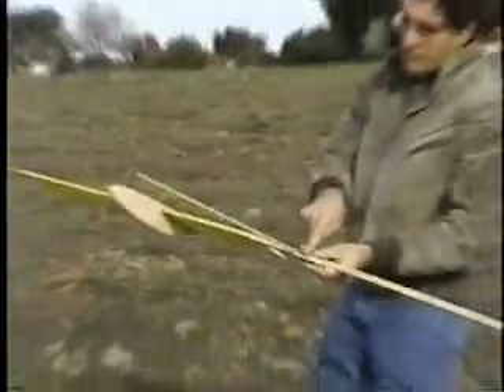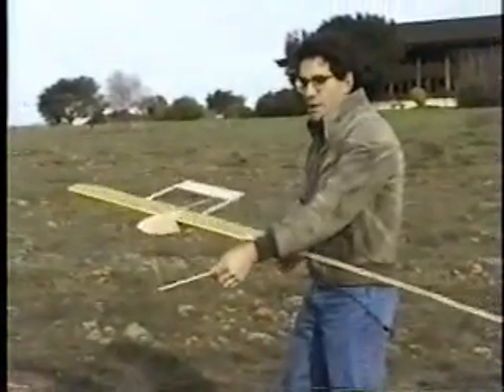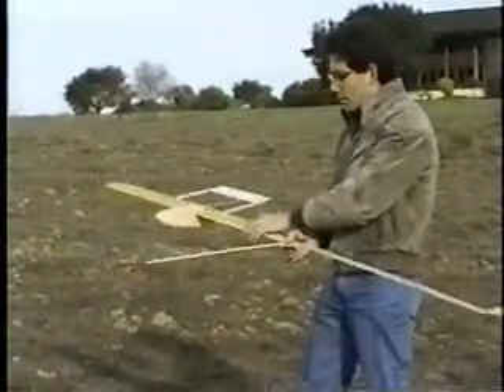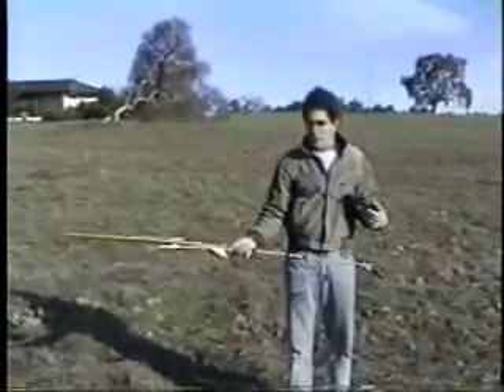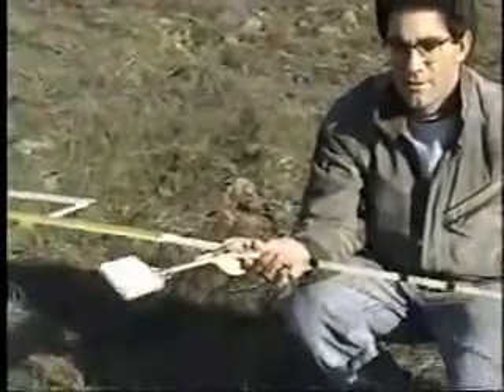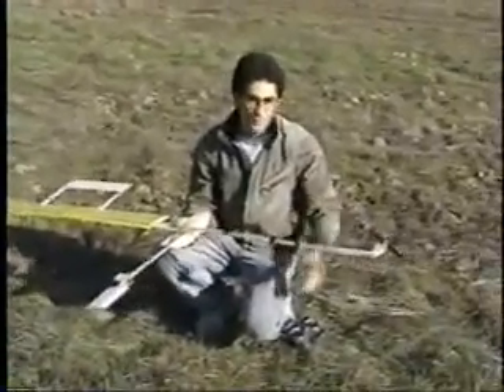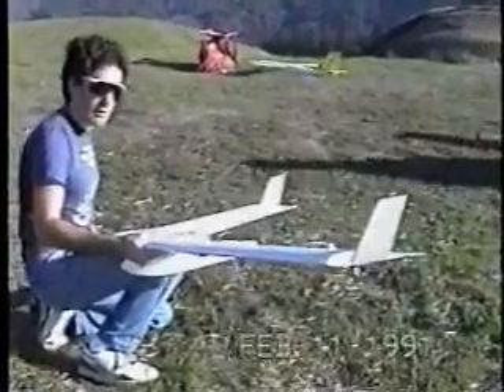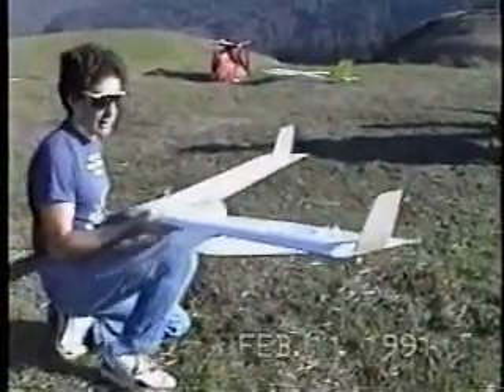Single Wing model experiments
Autorotating and conversion model model experiments, from 1991 and 1994.